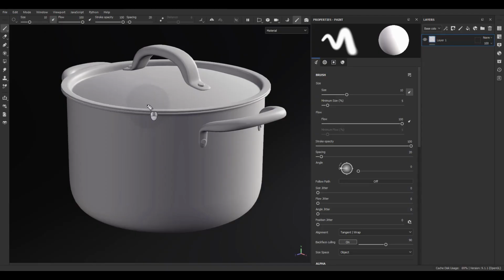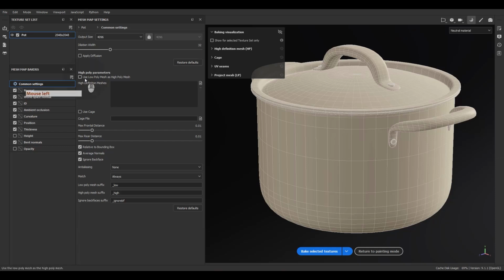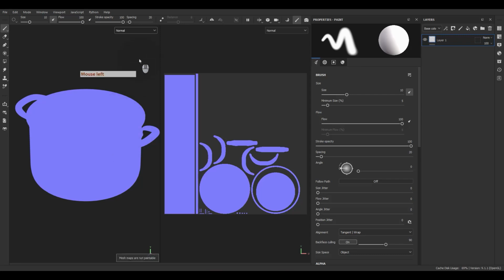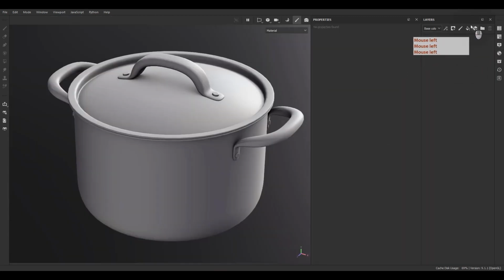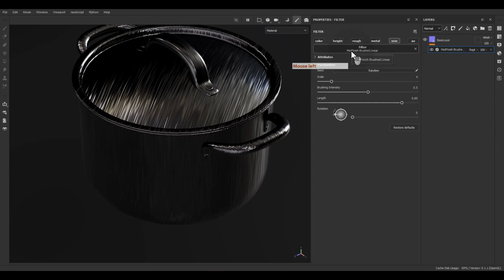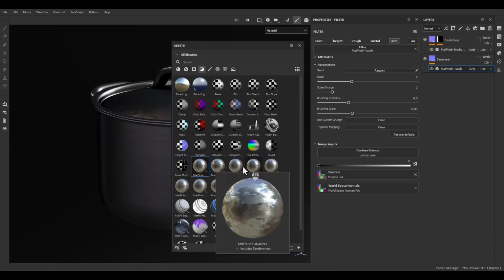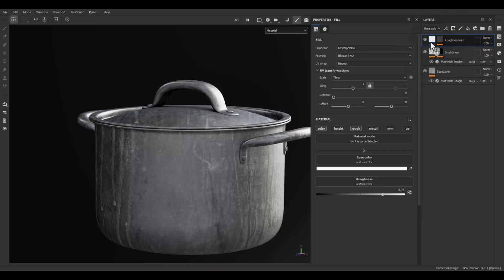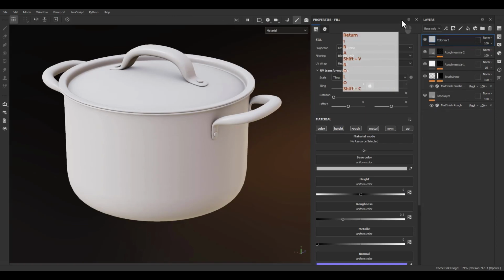11 Introduction FirstProject MeshMaps Filters Masks